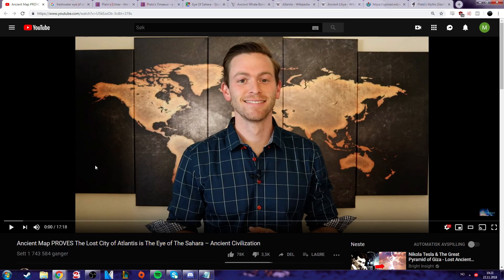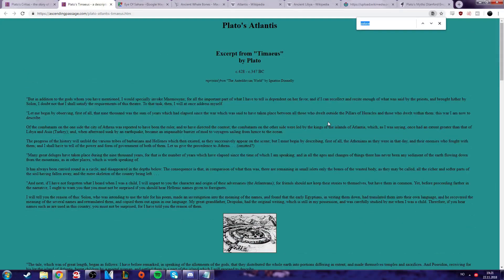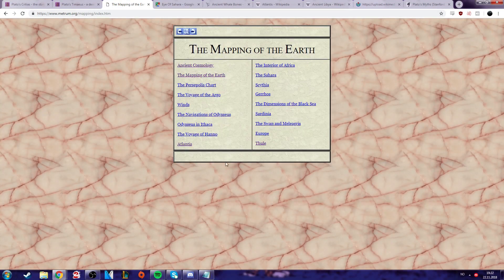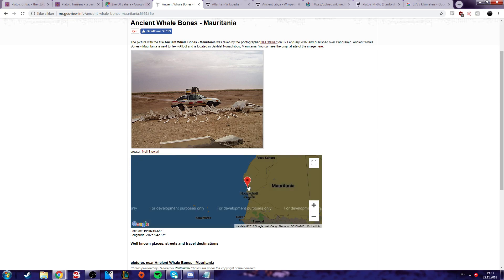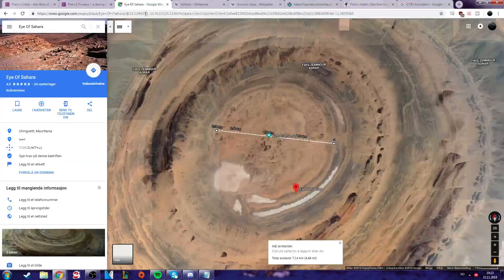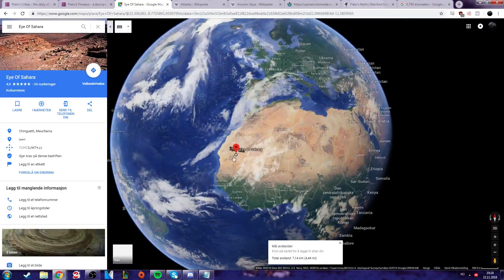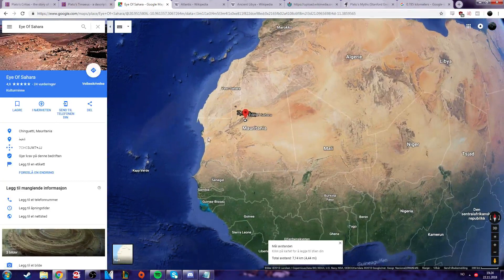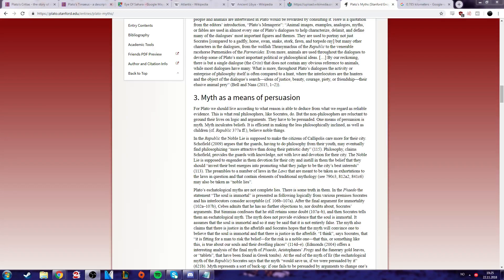Debunking Bright Insight: Ancient Map PROVES The Lost City of Atlantis FAKE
Remember to look at the comments, several debunked arguments there

Here are sources because that is a hard thing to add for a smug youtuber. Plato also literally says where it is: for in front of the mouth which you Greeks call, as you say, 'the pillars of Heracles,' there lay an island